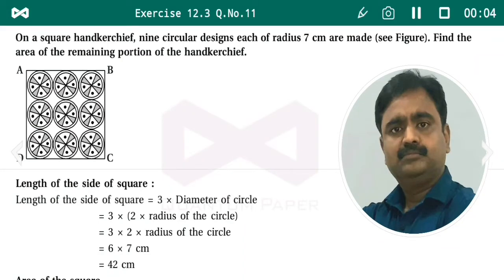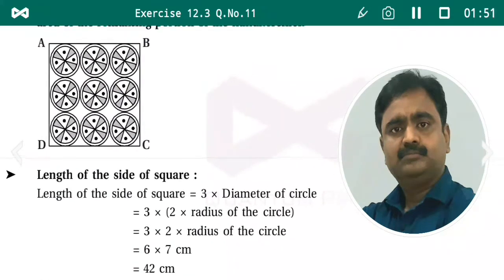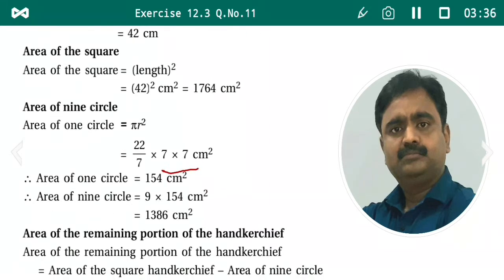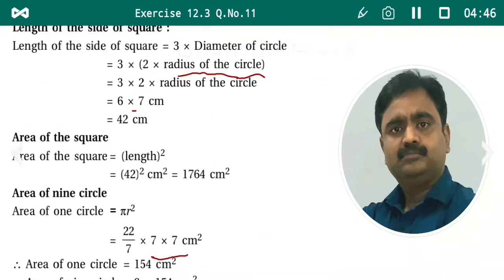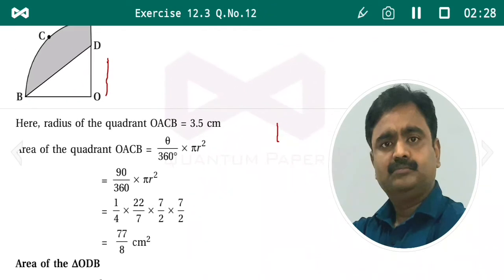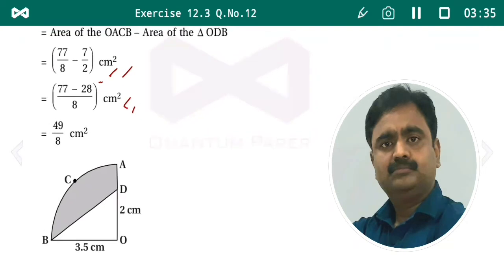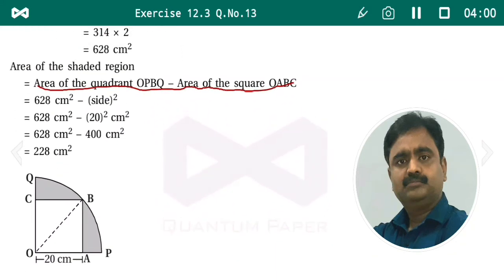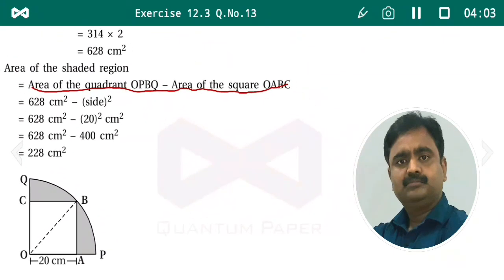Class X Maths Area related to Circle Exercise 12.3 Q11, 12 and 13.